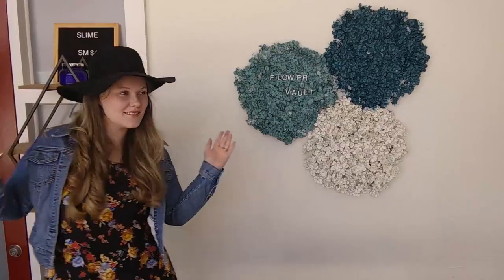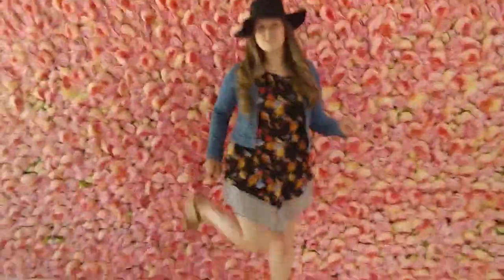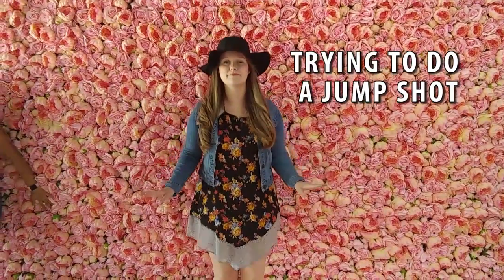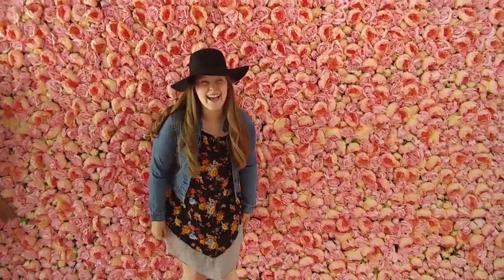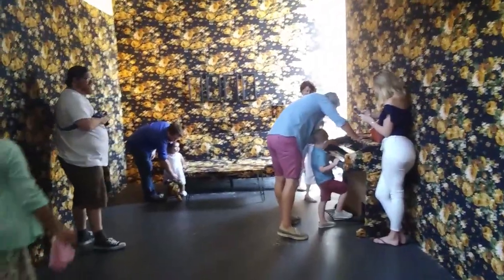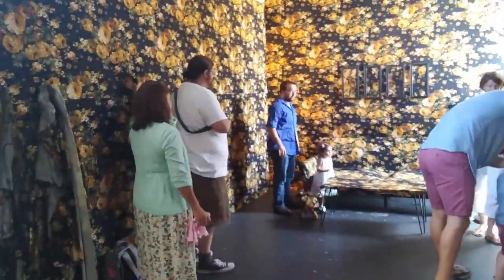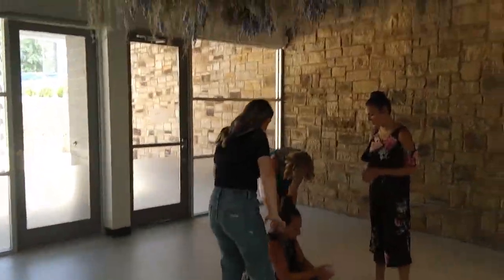Flower Vault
I can't wait to see what they do this Fall!